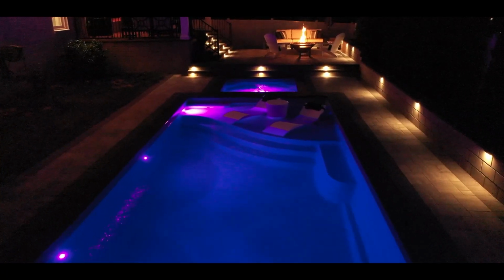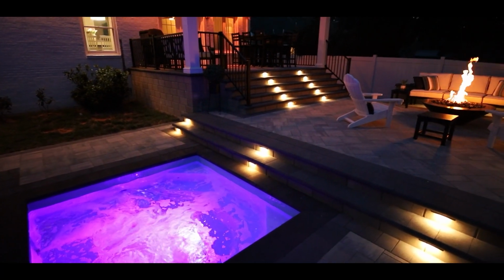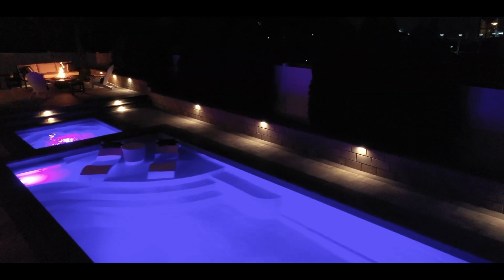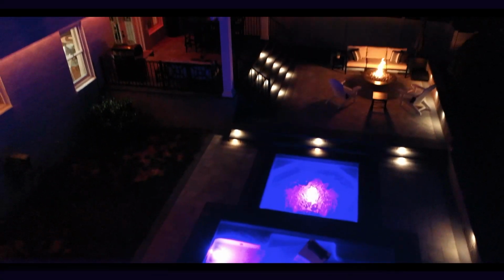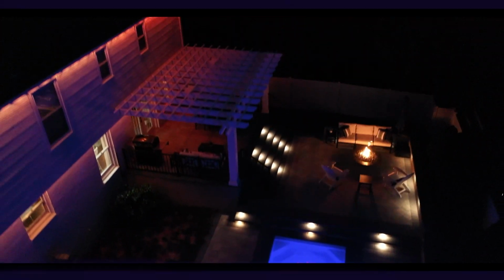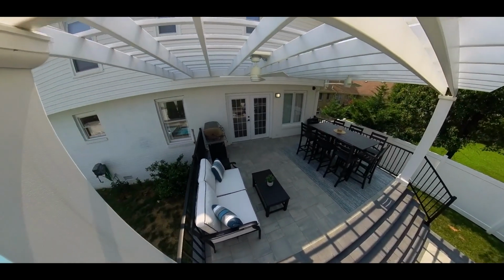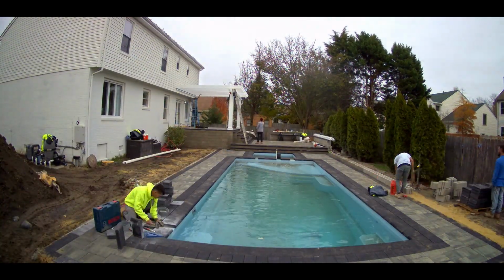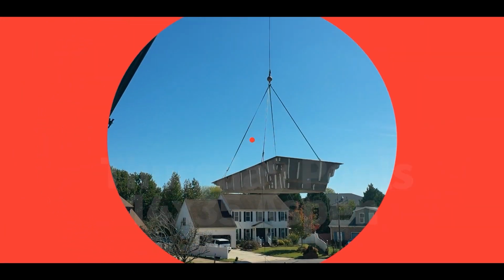Thursday Aspen Pool 35ft | Pool Build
Backyard renovation by Solid Structures Virginia Beach Virginia. Thursday Aspen Pool 35ft